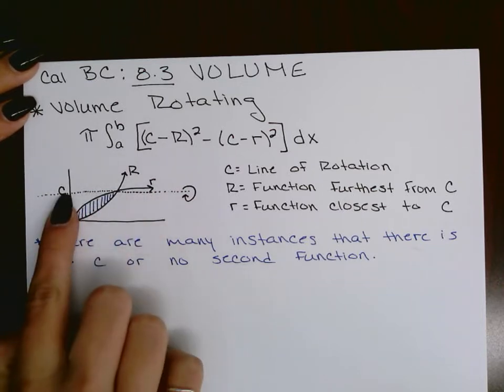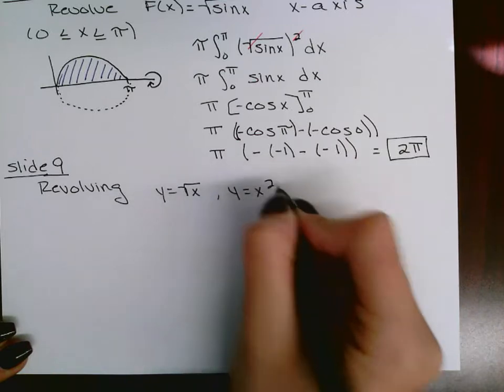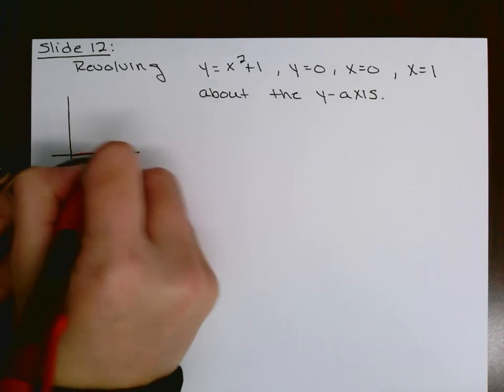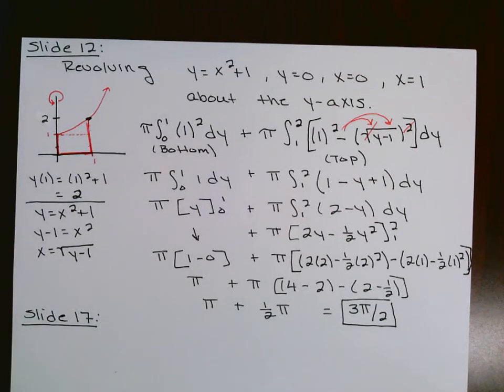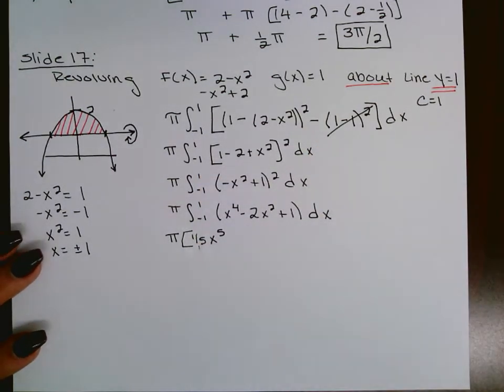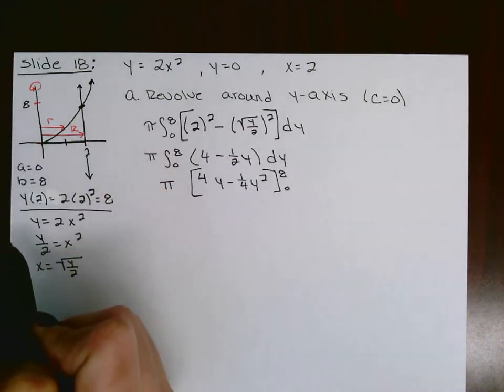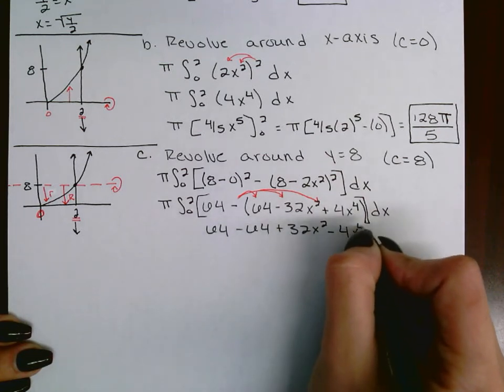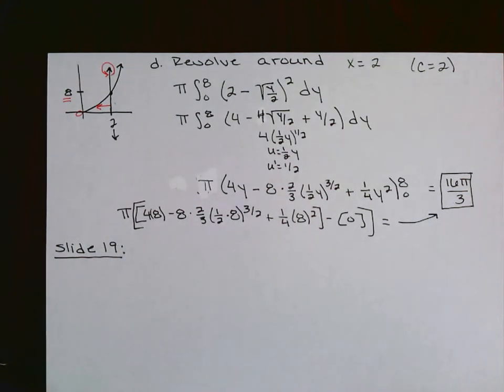Calculus 8.3 Volume Rotating